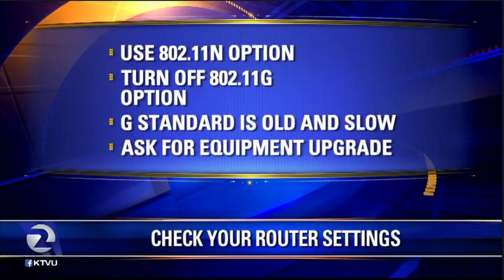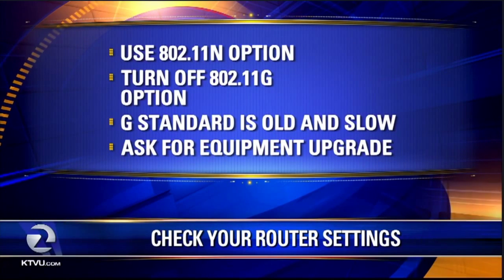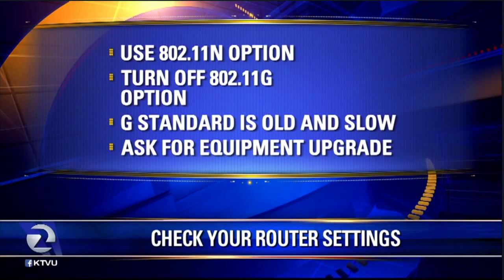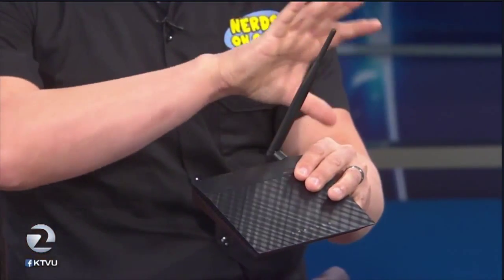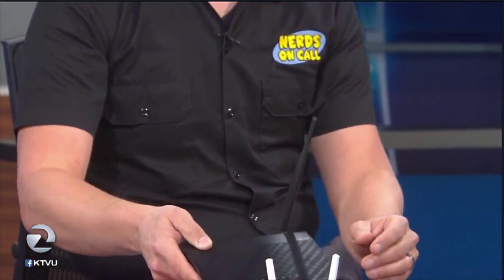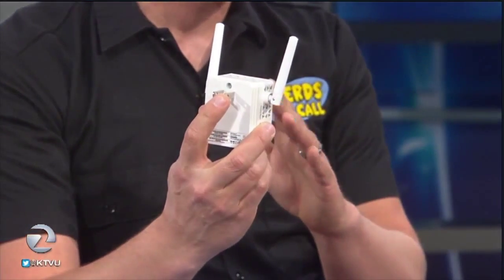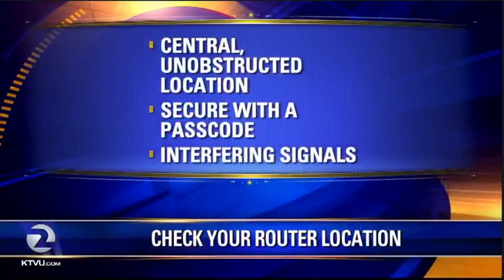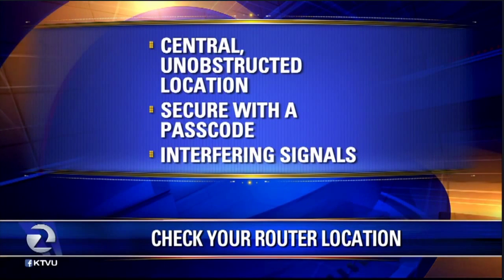Improve Your Wifi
What do you do when your WiFi stinks?  We all have dead spots in our house where we can't get signal, or for some unknown reason our WiFi just gets slow.  Ryan Eldridge Co-founder of Nerds On Call stops by KTVU to chat with Keba Arnold about how to speed up your Wifi.